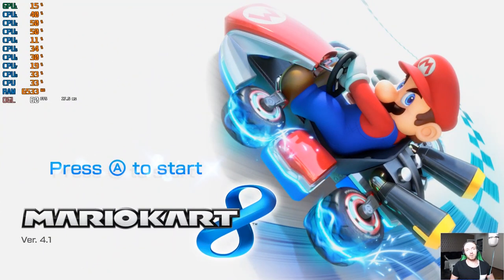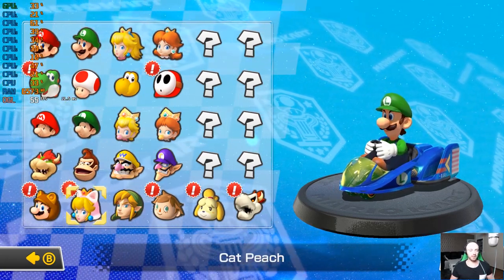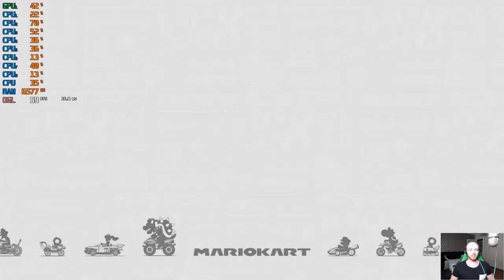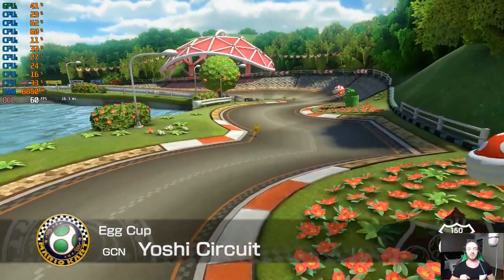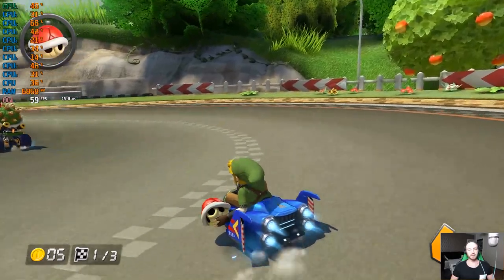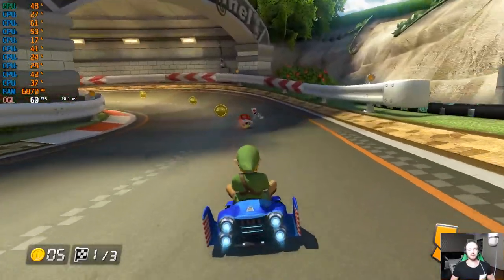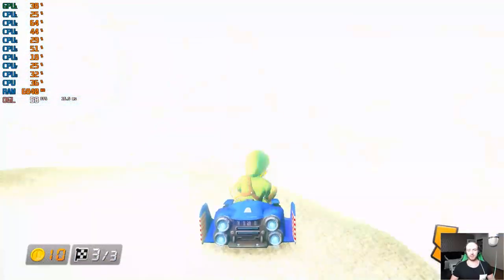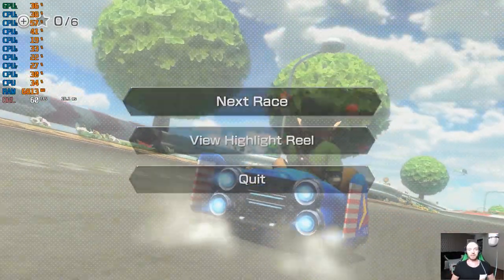CEMU 1.13.0 IS OUT NOW | AND IMPORTANT UPDATE!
Hello whats up and welcome to the channel in todays video i gonna talk about what is my the problem for the crashing on mario kart 8 for cemu emulator so like it if you like it and dislike it if you diffident and subscribe to the channel